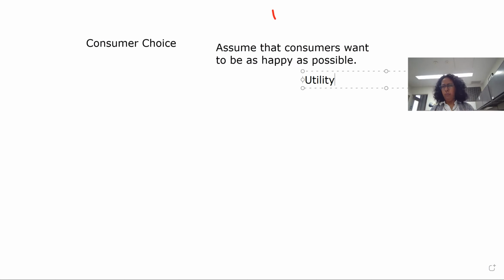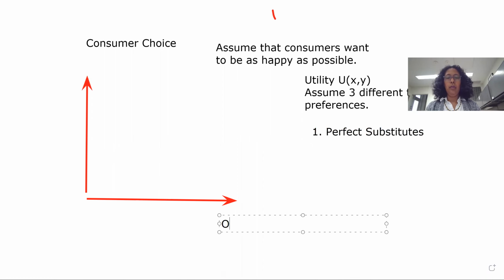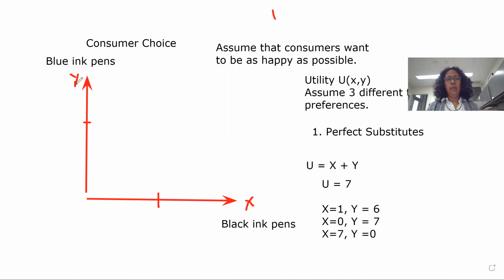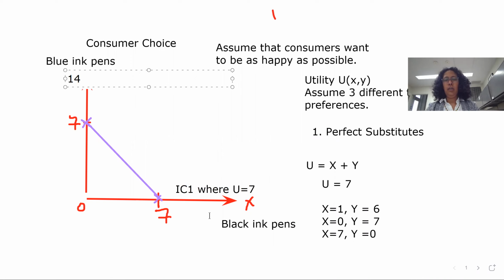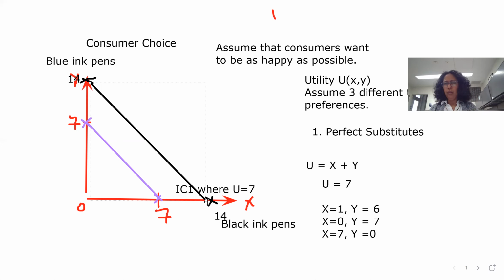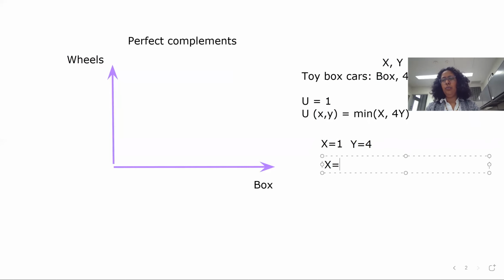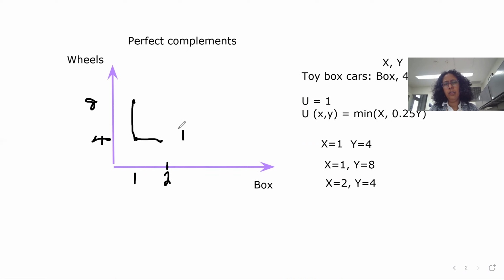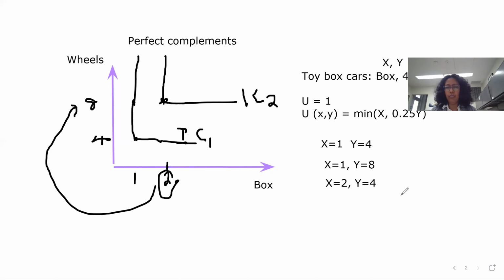CC 1.1 Consumer Choice: Preferences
This video shows how to graph two types of Indifference curves: perfect substitutes and perfect complements